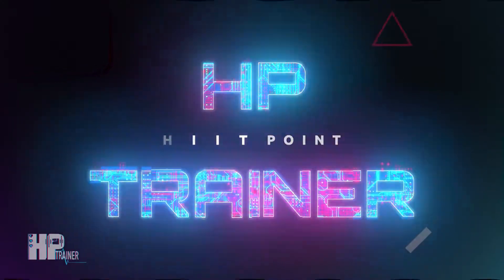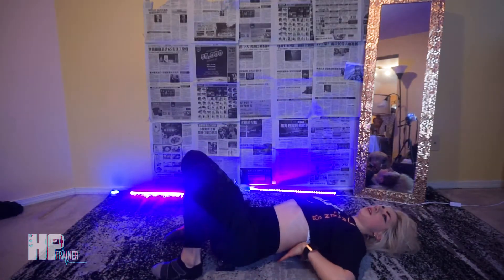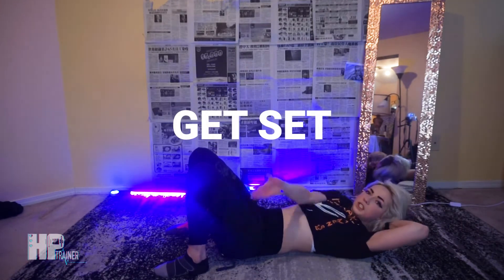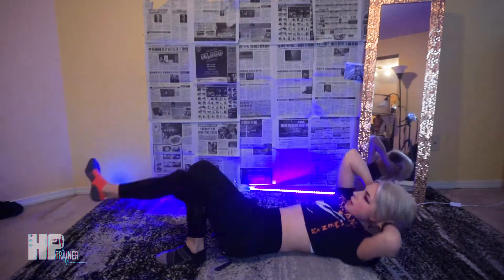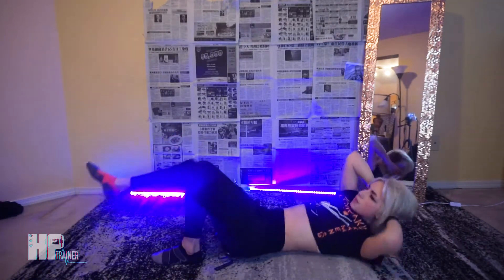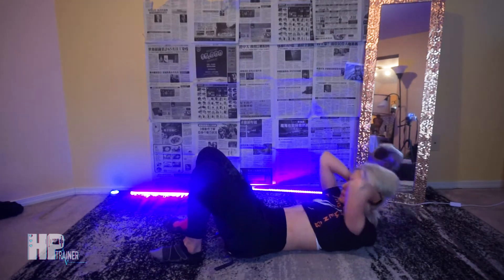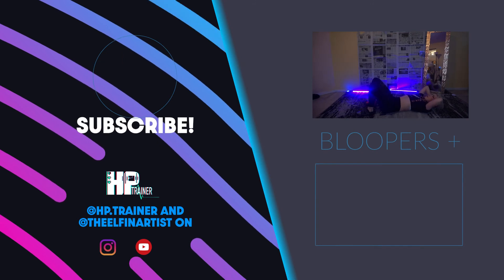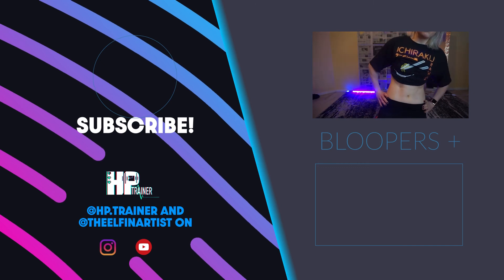Quickie Core Crusher Home Workout!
Hey swole nerds! Today I've got a different workout video for you -- it's a quick challenge to get a little core blast in or a great add on to the end of your workout for some abdominal work! Instead of being a nerdy anime themed workout, it's just a workout with me, A BIG NERD. lol Try to do three to four rounds of this without breaking for the ultimate challenge! Follow along if you can, but if not please take it at your own speed and level. :)
Don't forget to keep breathing through it all and do your stretches!

Workout breakdown:

3 Rounds total
Minimal to no break between sets

-15 Cross Crunch to the left
-8 Center Crunch
-15 Cross Crunch to the right

REPEAT!